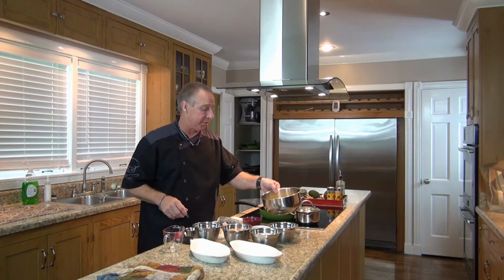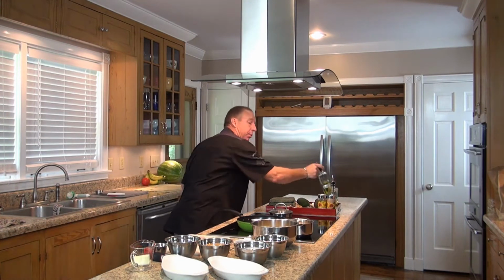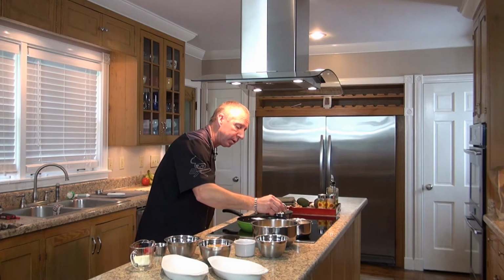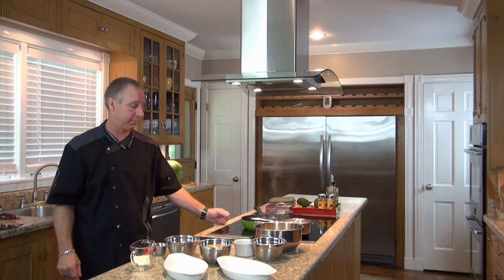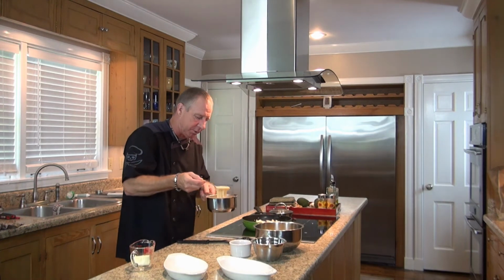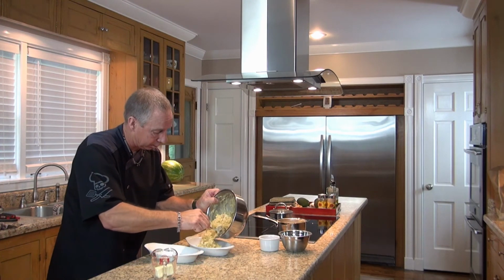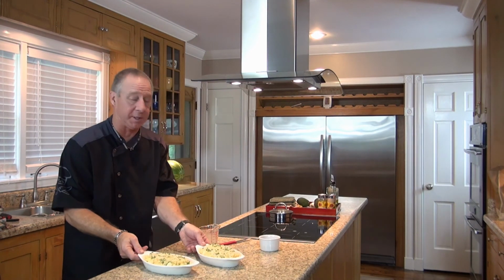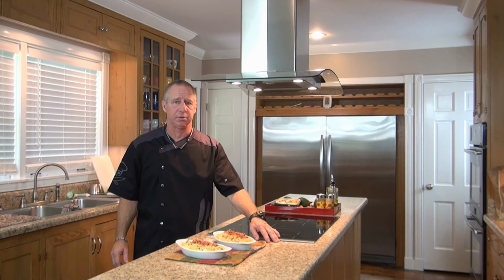Dave's Mac-N-Cheese Gratin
David Thornton shares his Mac-N-Cheese Gratin recipe with the public.  Recipe is taken from Dave's personal cookbook.  This recipe has been made numerous times so it's ready for you to enjoy.